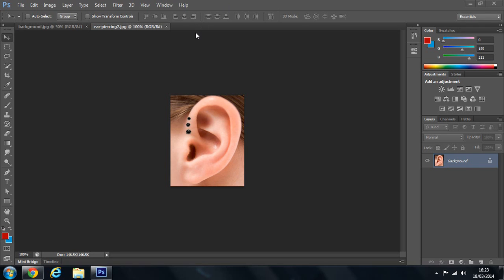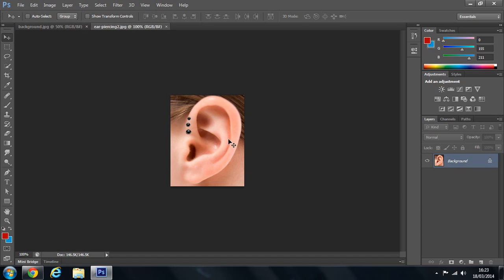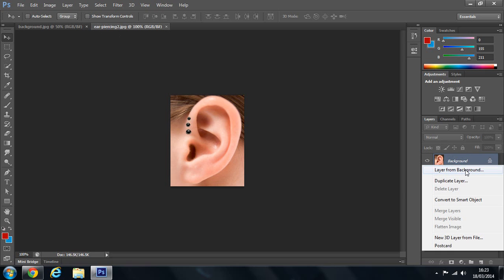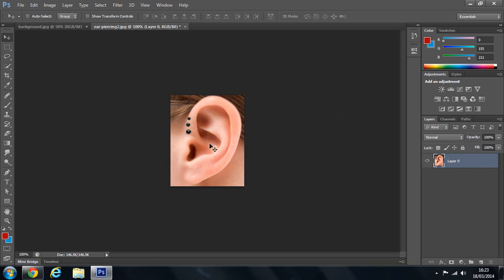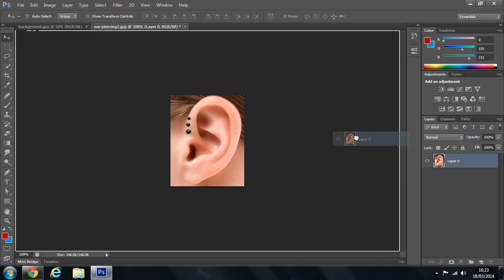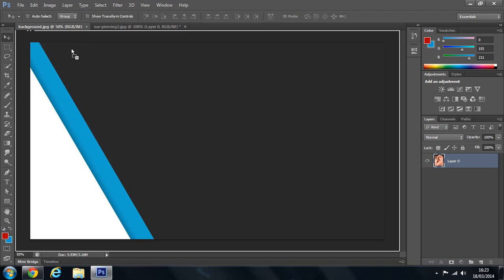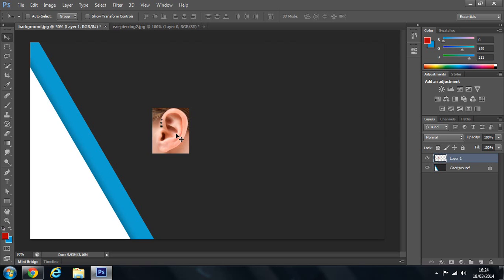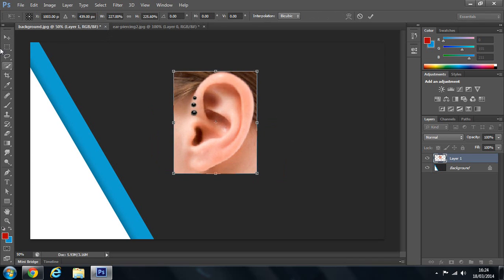Basics Of Photoshop #6 - How To Move One Image To Another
Hi guys, in this episode I show you how to move one image to another document without saving.  This is a tutorial / how to video using Photoshop CS6 for windows'. I hope you enjoyed the video, please like subscribe and check out some of my other videos available to watch on my channel, And as always any feedback will be greatly appreciated.

PLAYLIST HERE